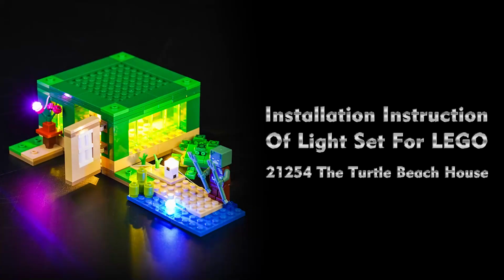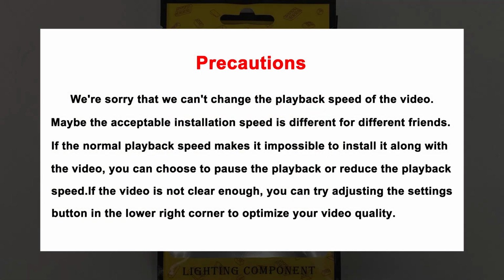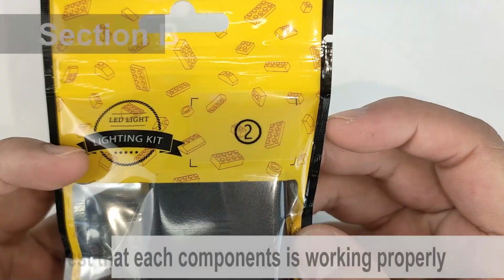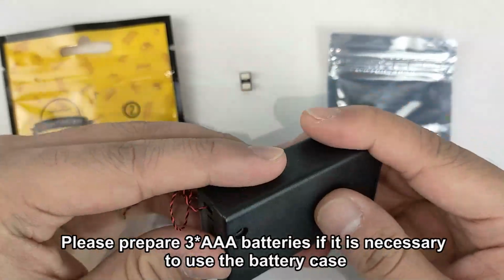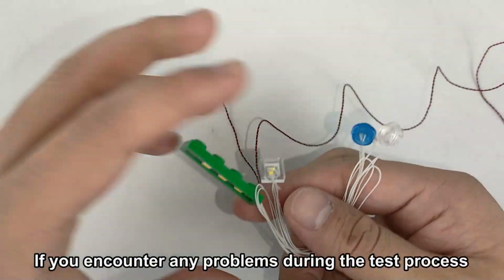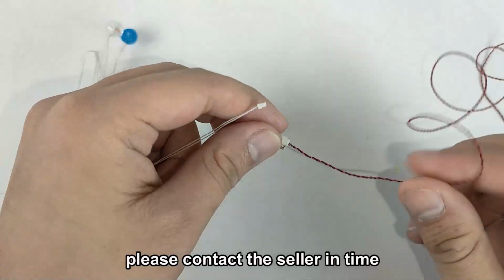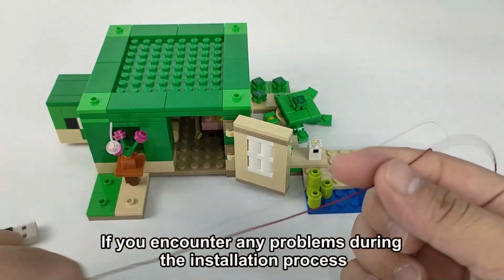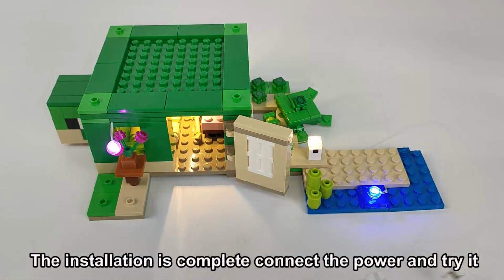Installation Instruction Of Light Set For LEGO 21254 The Turtle Beach House.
Here Is The Installation Instruction Of Light Set For LEGO 21254 The Turtle Beach House.

LEGO is a trademark of the LEGO Group. All light kits are original designs of BrickBling and are not sponsored, authorized, or endorsed by the LEGO Group.